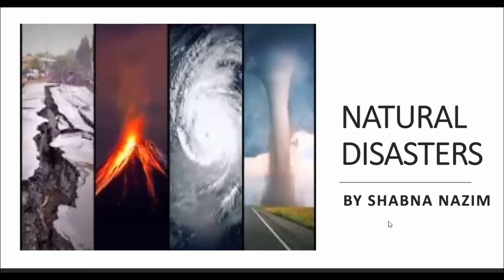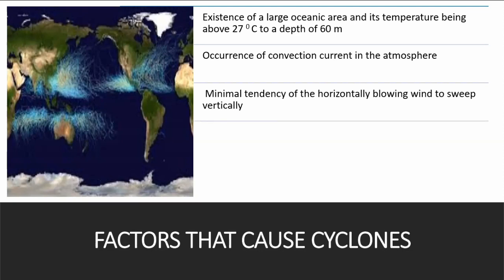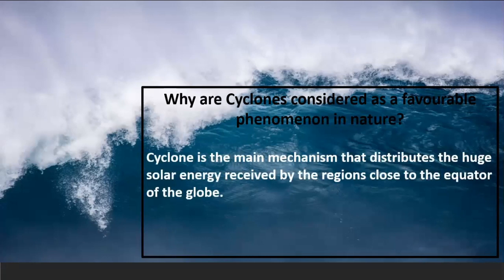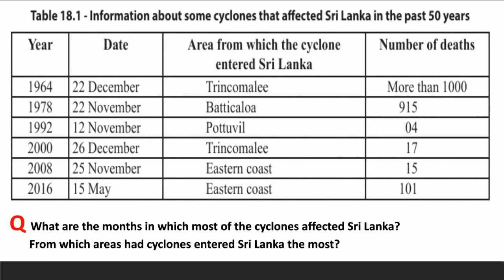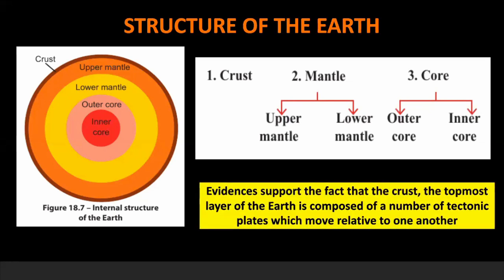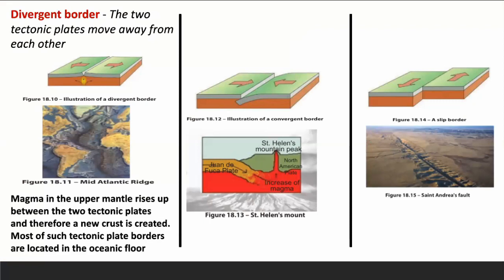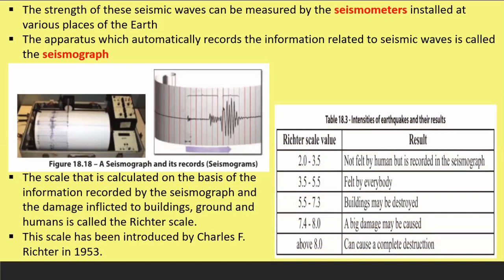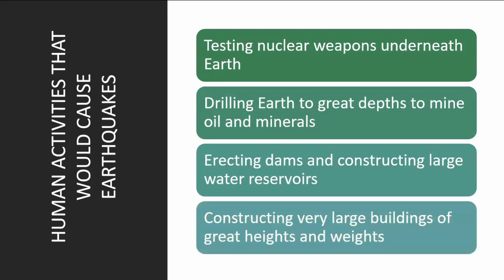GRADE 9 - CHAPTER 18 - NATURAL DISASTERS - PART 1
Cyclones
Earthquakes